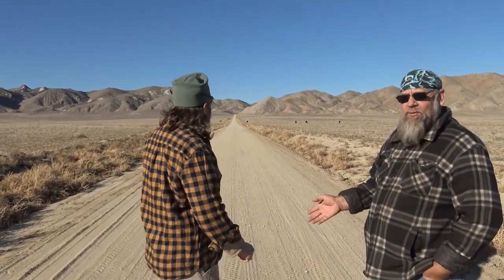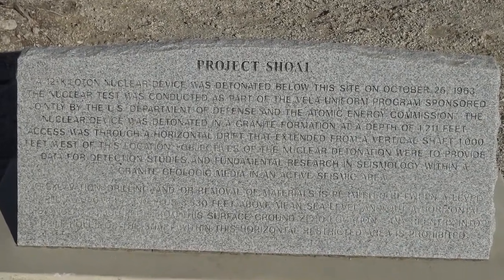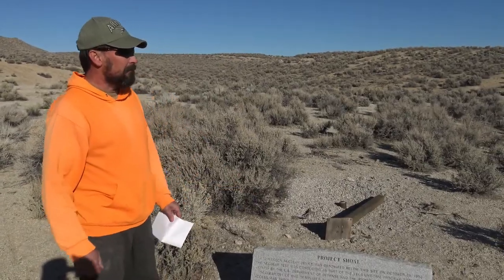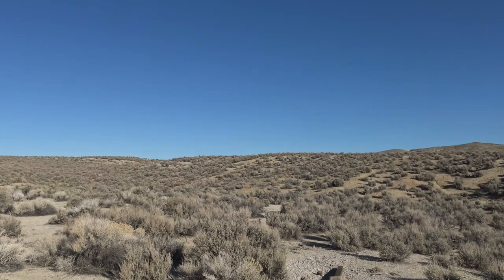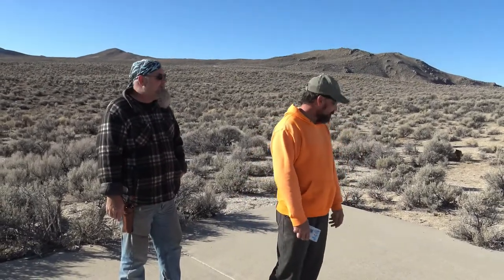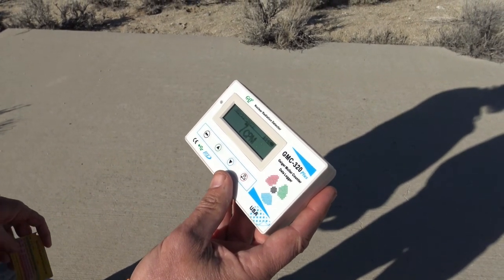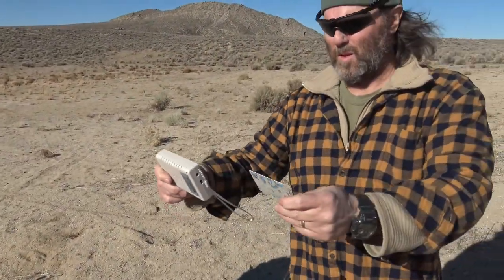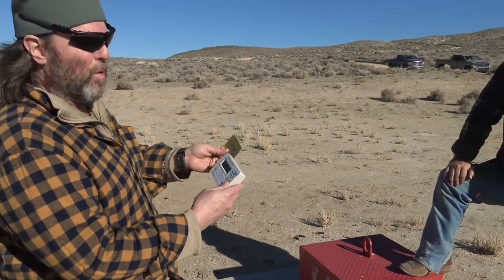Northern Nevada Nuclear Test Site & Bubba The Hulk!!!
On this episode of Nevada Mysteries, Legends & History, we go out to the only northern Nevada nuclear test site. Project Shoal: 26 OCT 1963. We also attempt to turn Bubba into the Incredible Hulk. 12 FEB 2022.